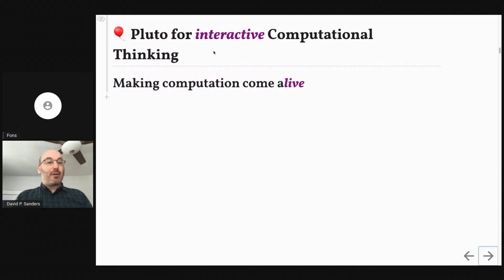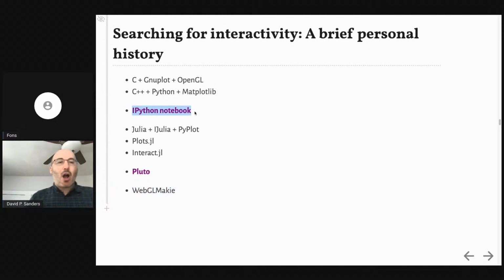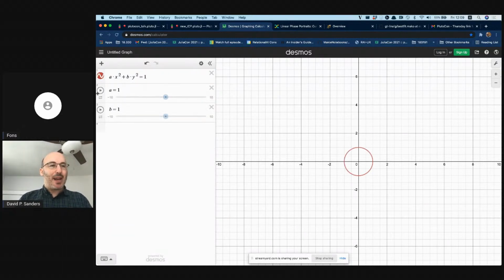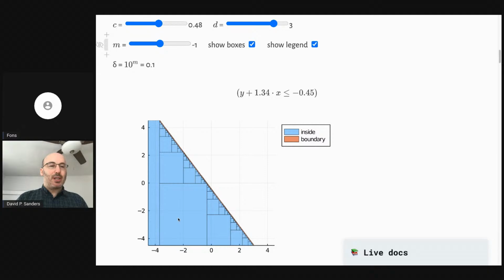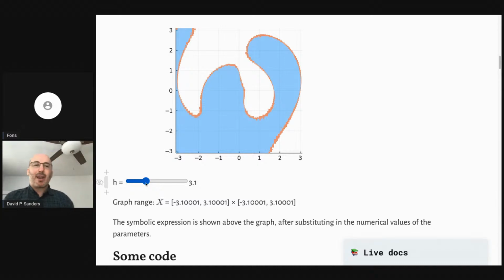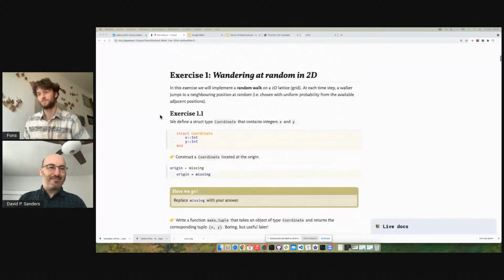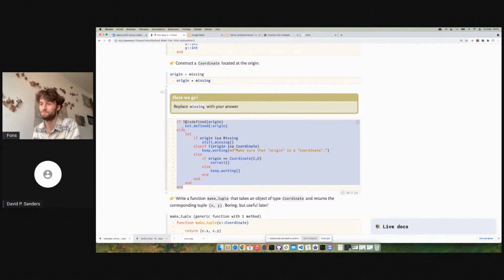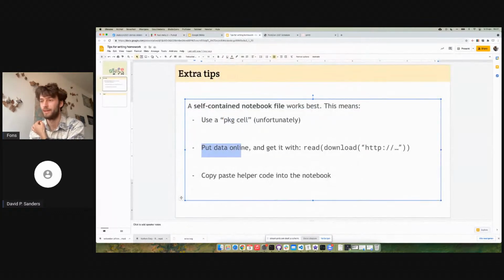Pluto for an interactive, online Computational Thinking course | David P. Sanders | PlutoCon 2021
We will discuss some goals, ideas, technical tools and outcomes that have gone into the open, online, interactive ""Computational Thinking with Julia"" course that we have been teaching for the last two semesters. The Pluto notebook has allowed us to develop a new approach to write both an online interactive textbook and interactive problem sets with built-in solution checks.